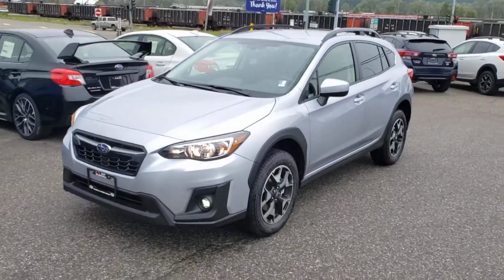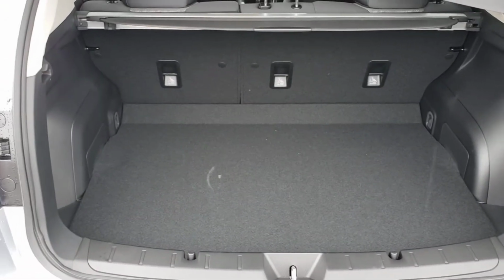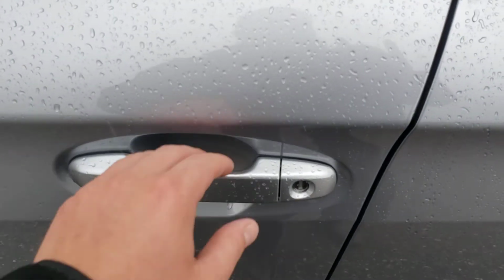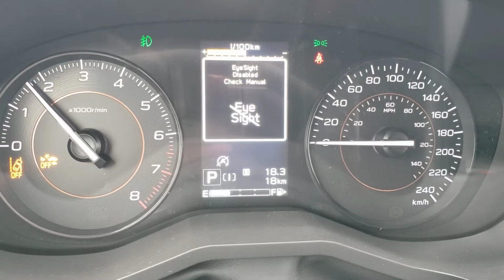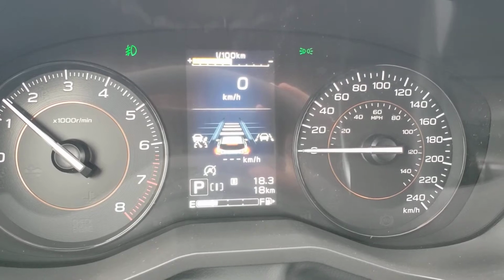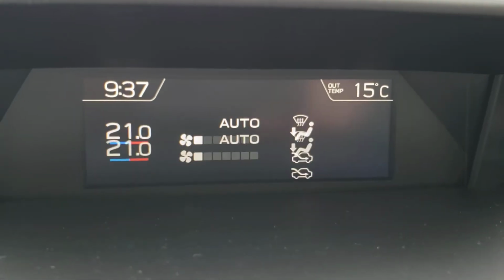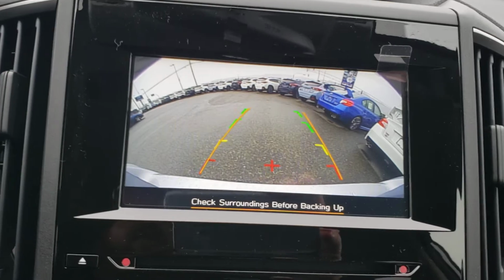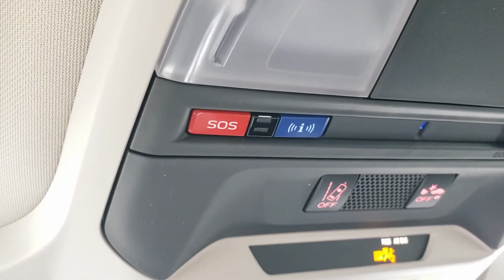2020 Subaru Crosstrek Touring 20CT5350